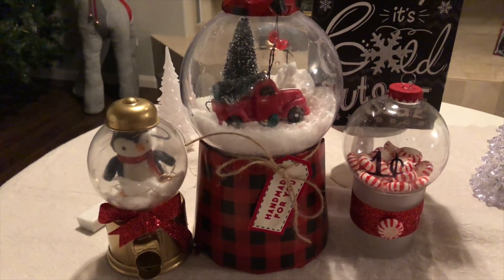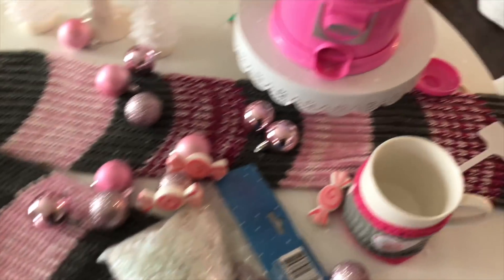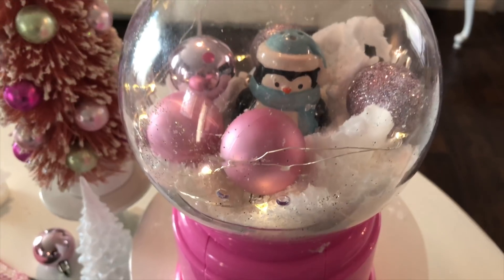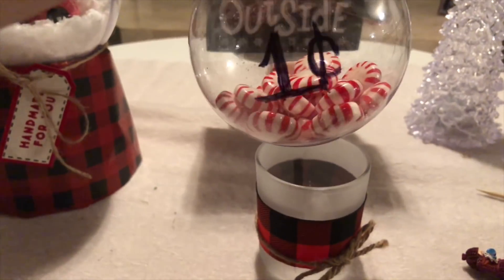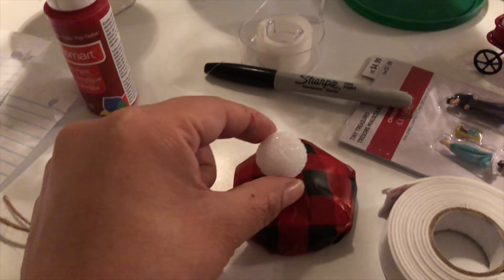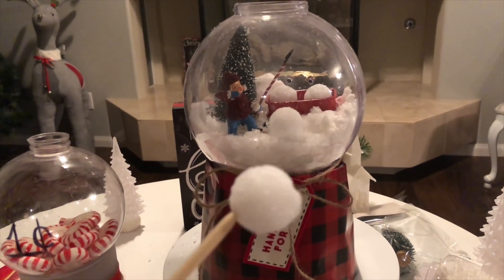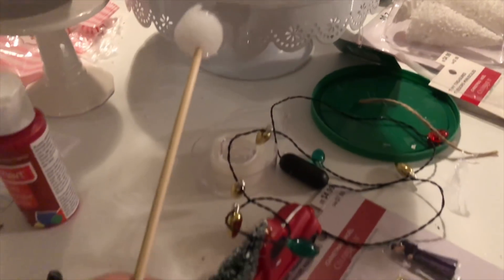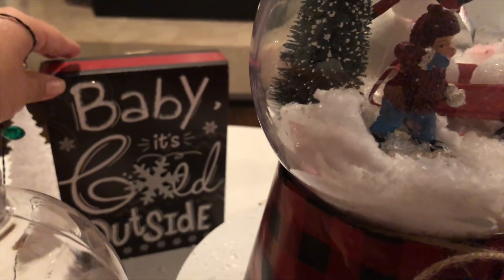DOLLAR TREE & 99CENT CHRISTMAS GUMBALL MACHINE DIY 2017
christmas gumball machine ideas 2017